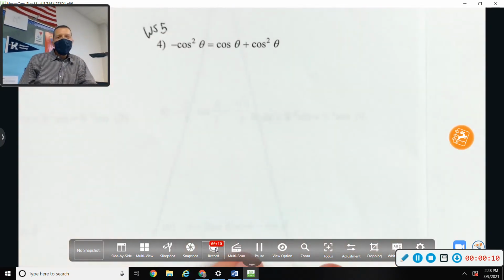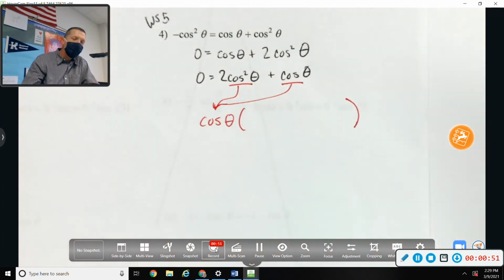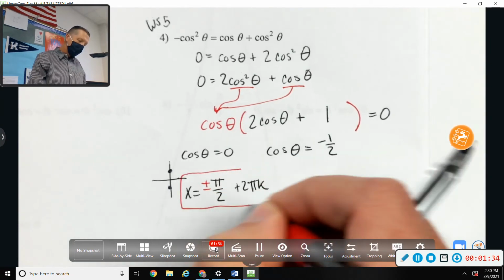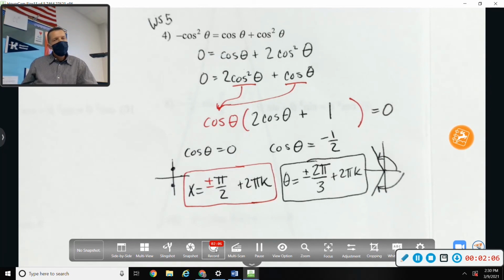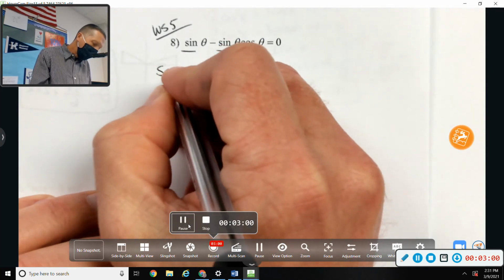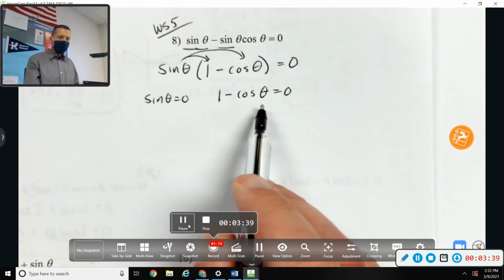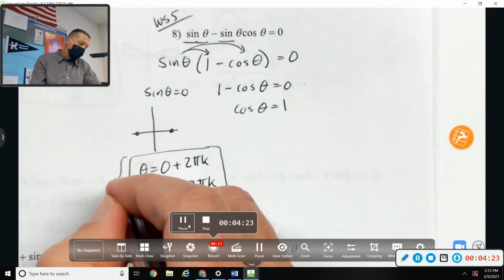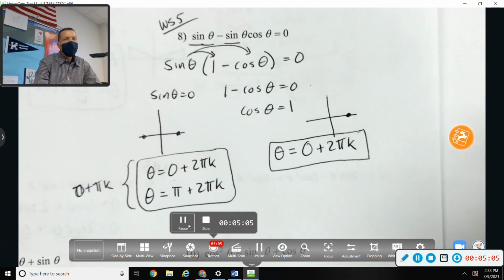U12WS5 Solutions 4,8